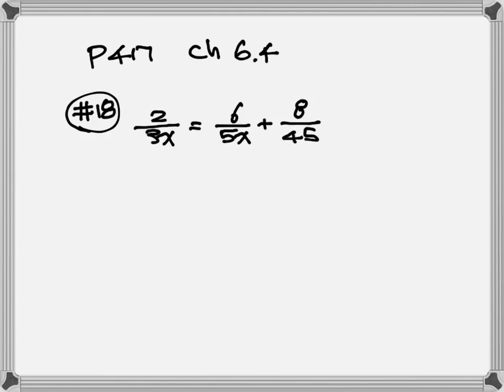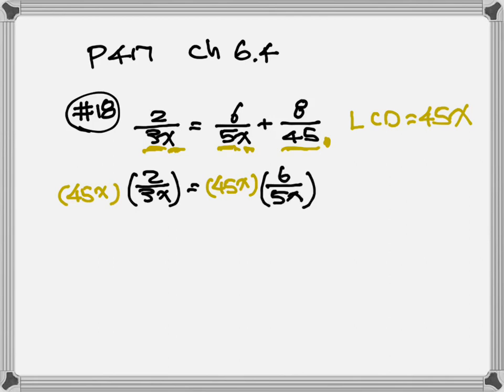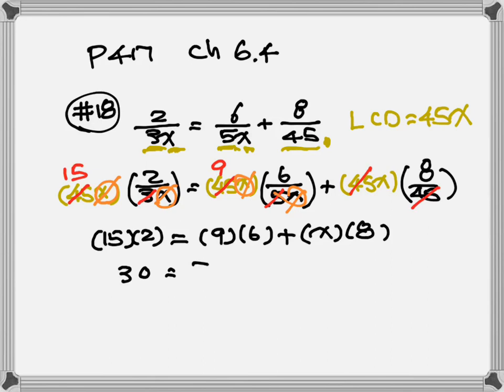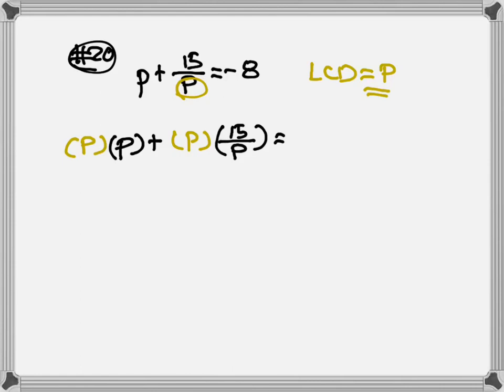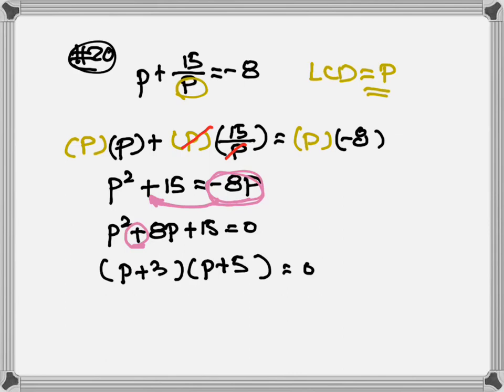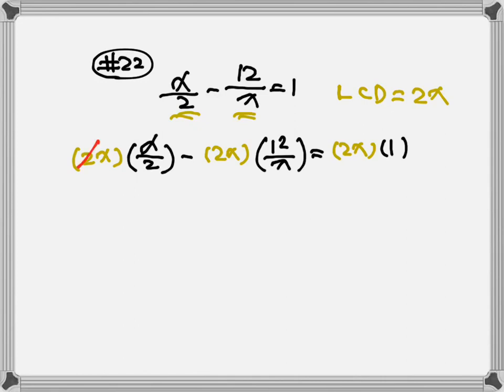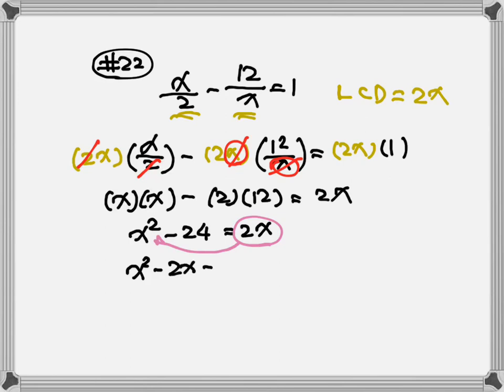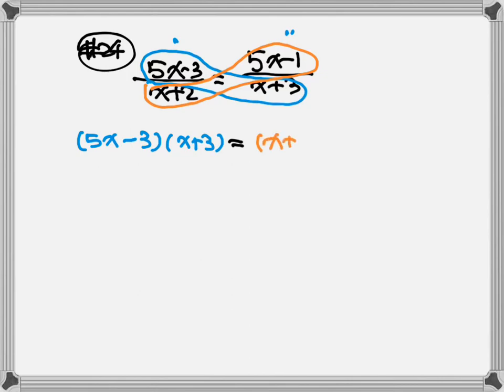Chapter 6.4 solve equations with rational expressions